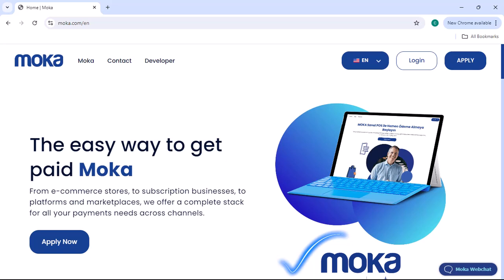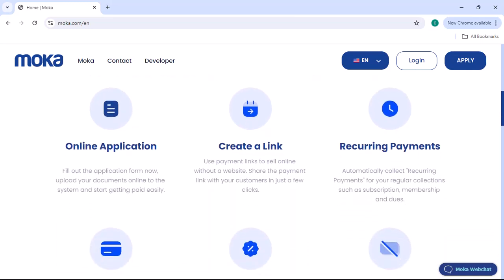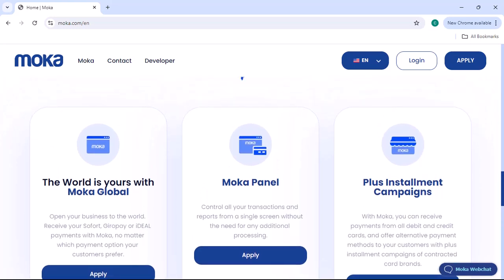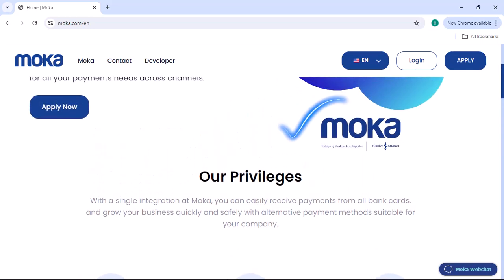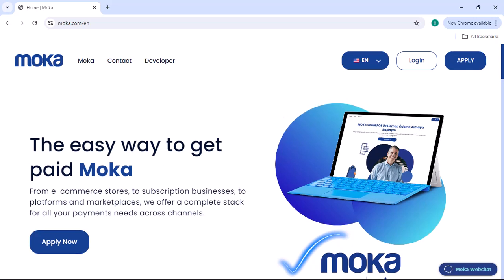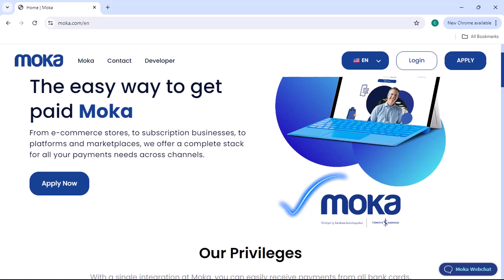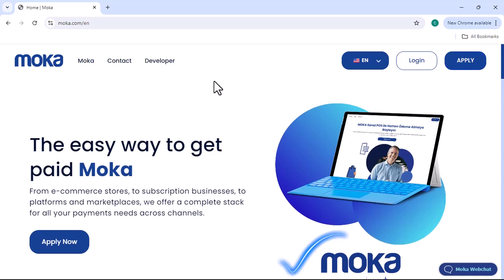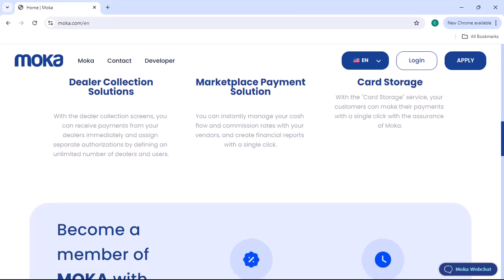How can I withdraw my money from Moka?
In this video we talk about How can I withdraw my money from Moka